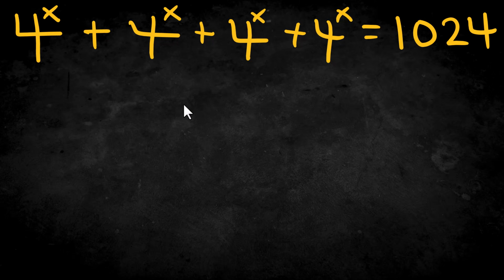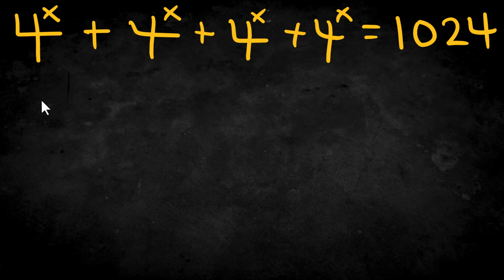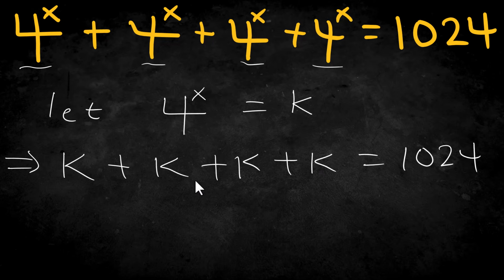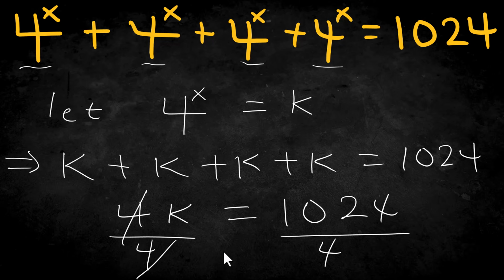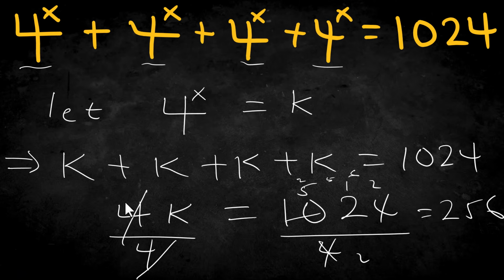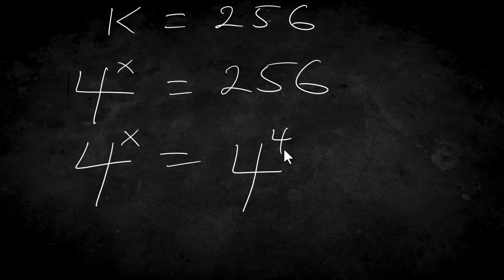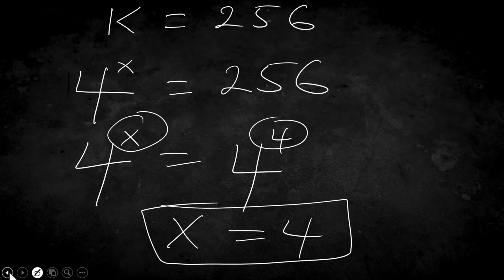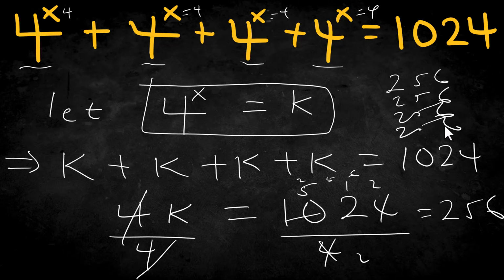Germany | A Very Nice Math Olympiad Question | Solve for k